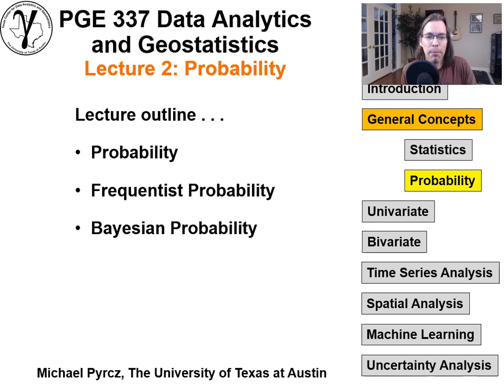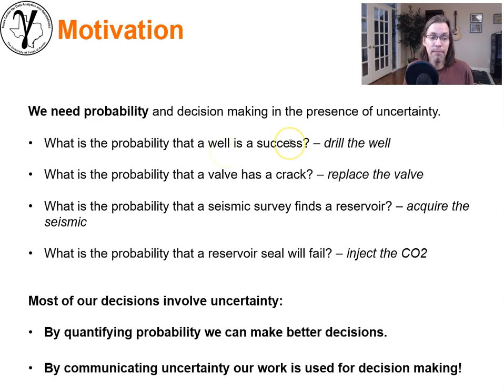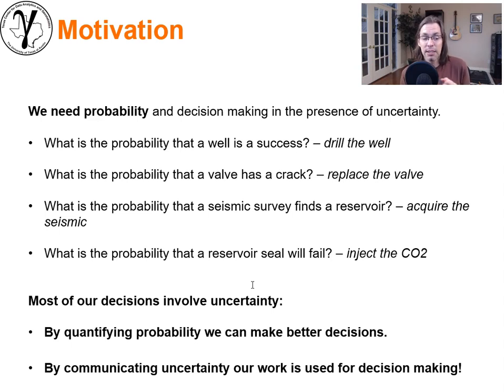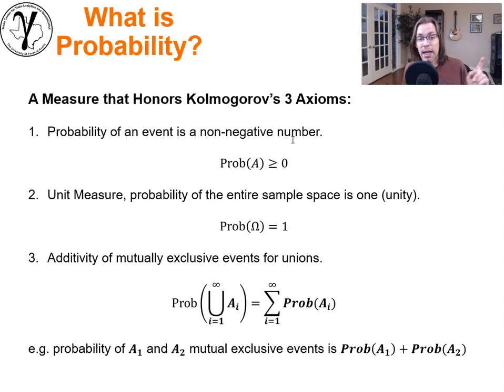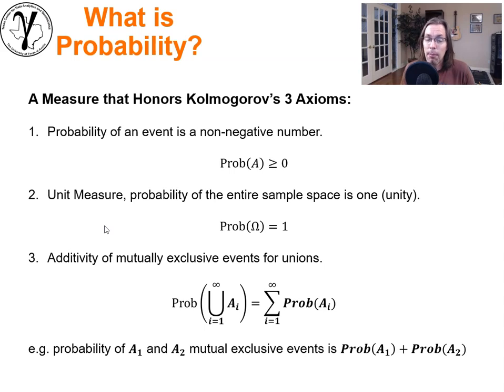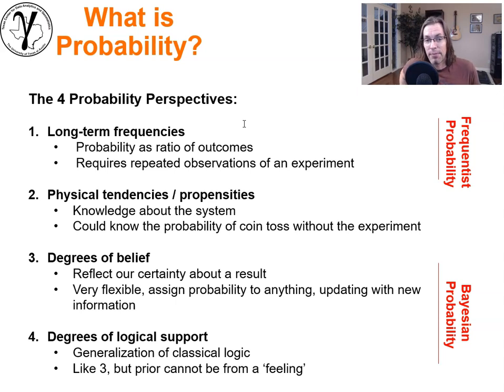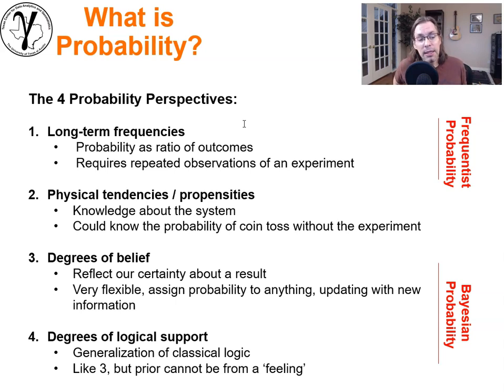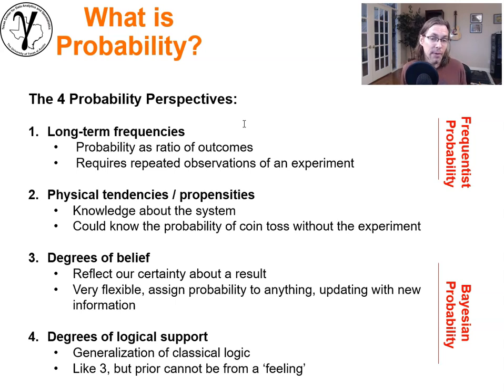2a Data Analytics: Probability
Lecture Summary:
Lecture on the nature of probability, including the definition of probability and approaches for calculating probability.